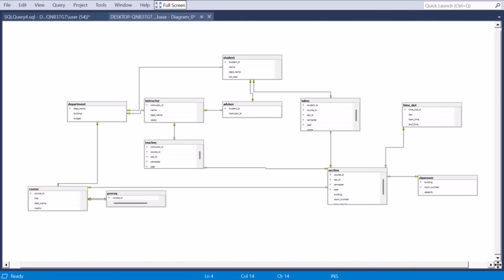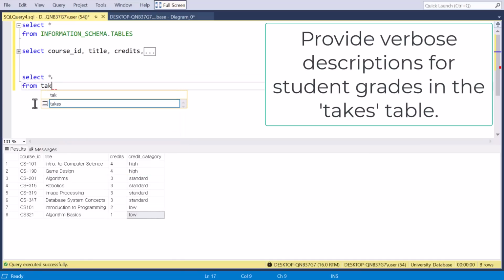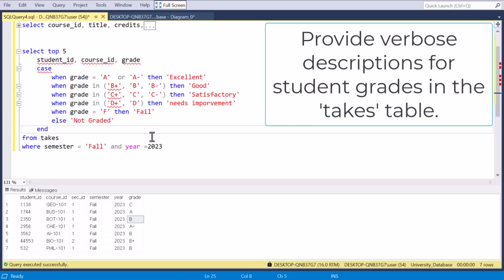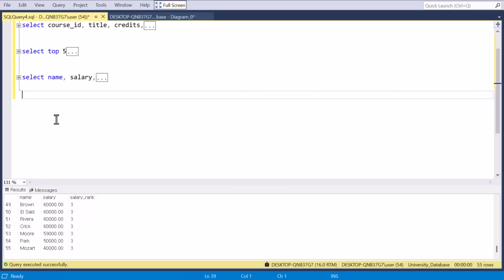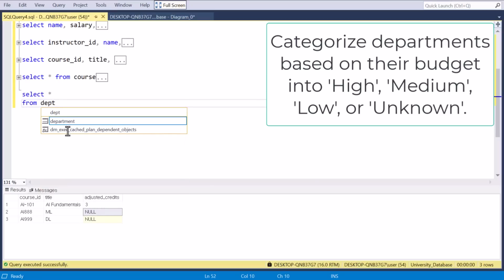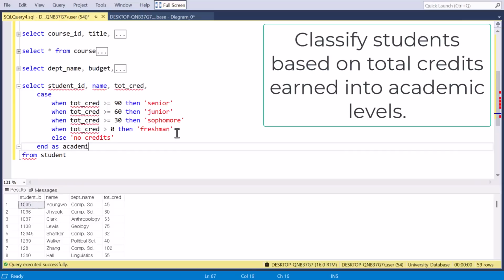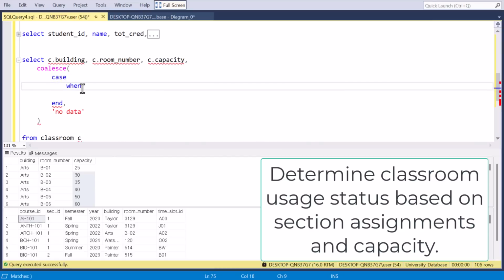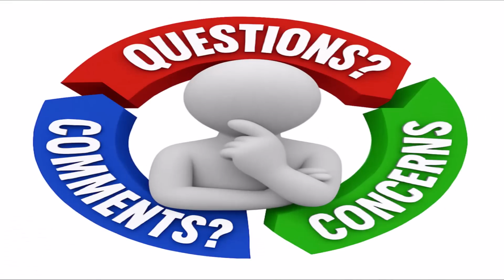[Database 18]: Mastering SQL Conditional Logic: CASE, COALESCE, and NULLIF Explained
Unlock the power of conditional logic in SQL! In this lecture, we dive deep into key constructs like CASE, COALESCE, and NULLIF—essential tools for dynamic data manipulation and decision-making in SQL.

🔹 Learn how to:

Use the CASE statement like an if-then-else for categorizing and transforming data

Apply COALESCE to replace NULL with default values

Use NULLIF to handle edge cases and prevent logical errors

We'll walk through real-world examples, such as managing grades and dealing with missing values in a university database. Whether you're preparing for interviews or refining your SQL skills, this video will strengthen your data processing capabilities.

📌 Perfect for students, data analysts, and developers working with relational databases.